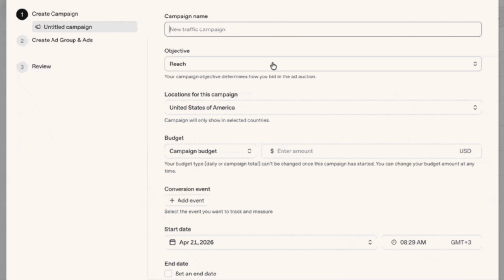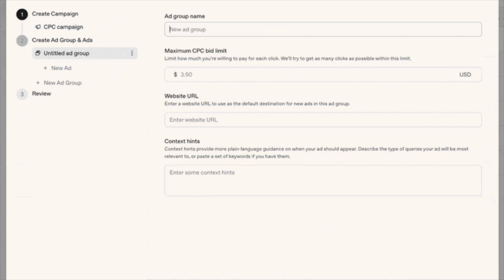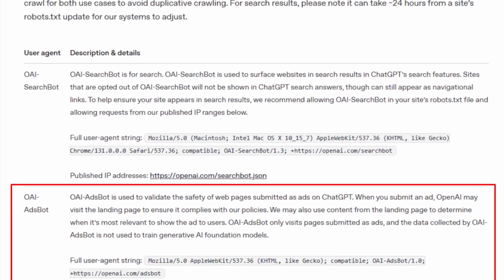It's New 4/22 - Google Ads Advisor updates and OpenAI ad management tools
Today we covered Google rolling out new AI safety features for Ads Advisor. OpenAI’s ChatGPT ad management interface is out there in the wild.  OpenAI also has a new ads bot.

0:00 - Introduction
0:40 - Google Ads Advisor updated features
2:10 - OpenAI’s ChatGPT ad interface leaked
3:45 - OpenAI new ads bot
4:23 - Conclusion

A daily recap video summarizing a few of the top search marketing headlines covered at the Search Engine Roundtable.

This recap is called It's New - A quick, daily dose of the latest in SEO with Anu Adegbola of Search Engine Land, Mordy Oberstein of SE Ranking and Greg Finn of Cypress North (and Marketing O’Clock) and Barry Schwartz.